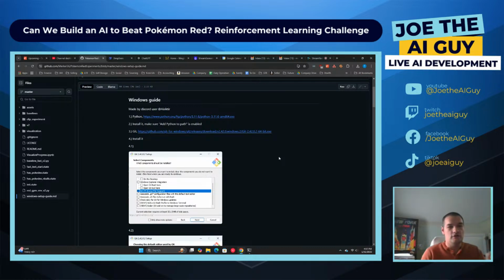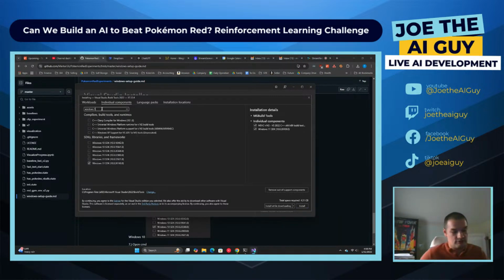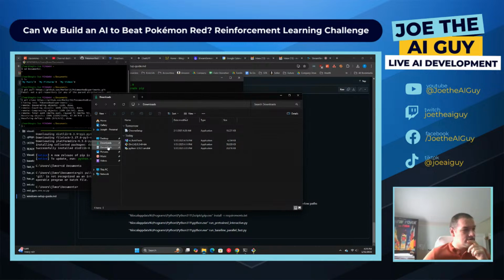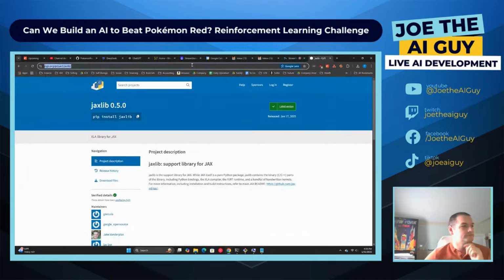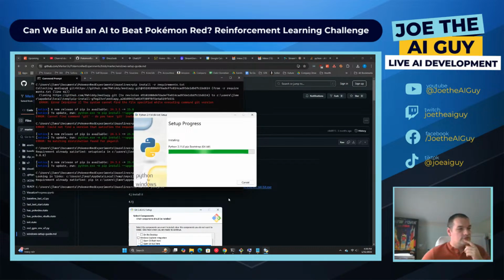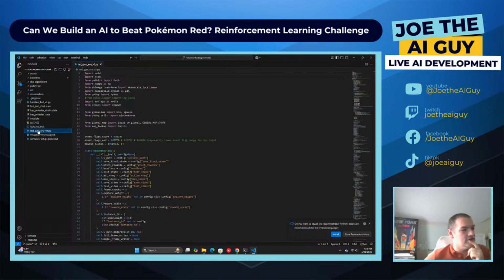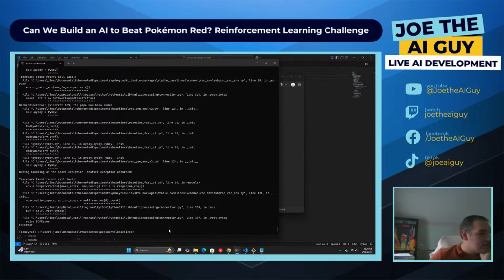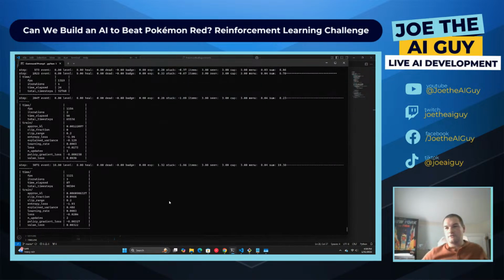Setting Up Your Own AI Agents for Pokemon Red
Today, I'll walk you through step-by-step on how to get set-up to test your own Pokemon Red AI Agents. Since I just got a new desktop, we'll start from the very basics.

Join us for a thrilling live development session where we take on the ultimate challenge: building an Artificial Intelligence (AI) capable of beating the classic game Pokémon Red! We'll dive deep into the world of Reinforcement Learning using tools like Python, Pyboy, Stable Baselines, and Pytorch to train our AI to become the very best—like no one ever was.

Throughout this livestream, we'll be coding in real-time, exploring the fundamentals of AI development, and implementing advanced reinforcement learning algorithms to guide our AI through the game. Whether you're new to AI or a seasoned developer, this stream will give you insights into how these technologies work together to solve complex problems.

What to Expect:
1/ Setting up the environment with Pyboy to emulate Pokémon Red.
2/ Implementing Stable Baselines and Pytorch to build our reinforcement learning model.
3/ Live coding and debugging as we train our AI to battle, catch Pokémon, and conquer the game.

If you're interested in AI, machine learning, or just a fan of Pokémon, this is the stream for you! Follow along as we work to create an AI that can take on the world of Pokémon Red.

Don’t miss this exciting exploration of AI development, and get ready to see if our AI has what it takes to beat one of the most beloved games of all time!